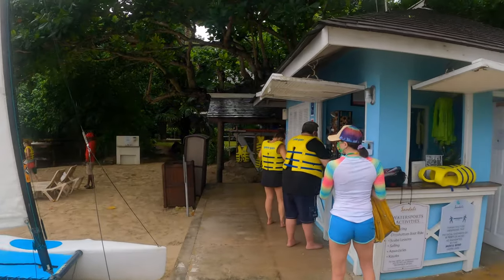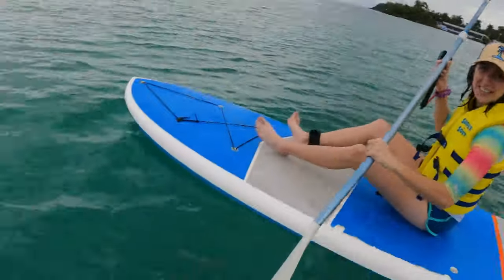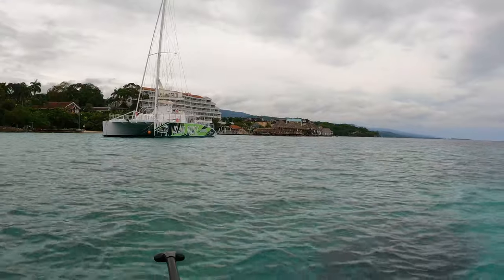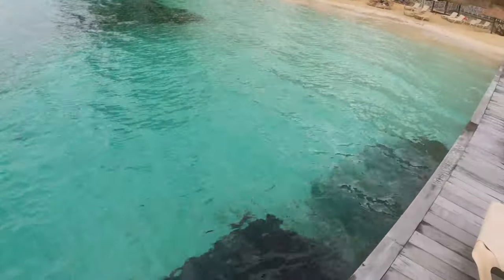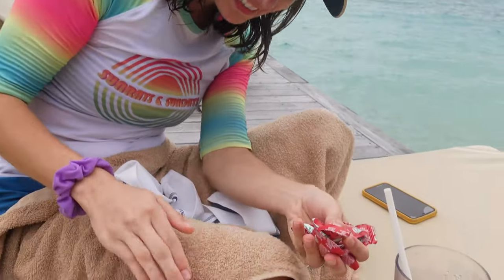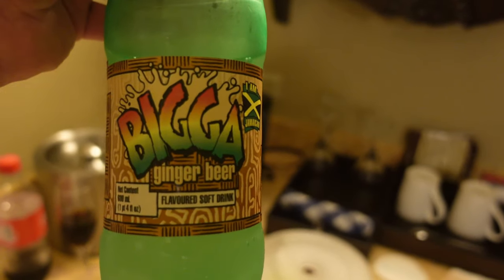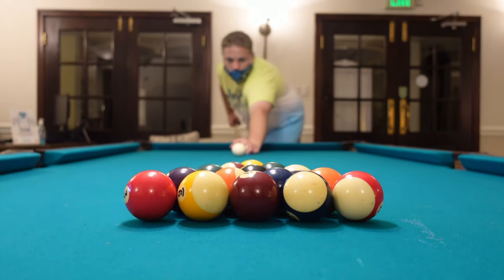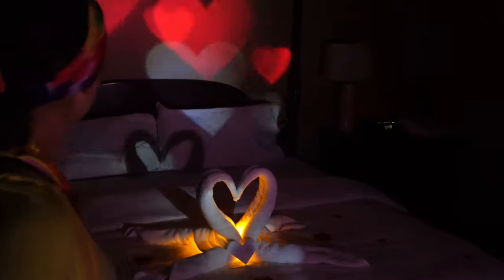Sandals Royal Plantation | Day 3 | Our Fun Finale! Snorkeling, Paddle Boarding, & Butler Surprise!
Date Filmed: November 7, 2020

Welcome back to Sandal’s Royal Plantation in Ocho Rios, Jamaica! It is our third and final day at the resort, so we are going to make the most of it! We were very lucky today to receive several hours free of rain, so we took advantage with several water activities! We began with our scheduled snorkeling tour! This tour was completely free and included a glass bottom boat ride, use of snorkel/mask/fins/ required life jacket, and instructed snorkeling over a nearby reef. This was a pretty mild swim with the deepest location at 17 feet. At some points you are far above the reef and unable to dive due to the life jacket, making it a bit difficult to see the fish. However, you are able to get much closer to the reef in other areas. When we returned, we hopped straight onto some paddle boards! It was a little shakey and difficult to stand but we had a lot of fun! Paddle boarding is also an included activity, and you must keep your life jacket on at all times with this water activity as well. We worked up quite an appetite, so we got some items to go from the Royal Grille and had a pleasant lunch on the pier! While waiting for our food Matt had some great luck snorkeling around the pier! We finished the day with some shopping at the gift shop, billiards in the game room, and a delicious gastropub dinner at the Wobbly Peacock! When we arrived back to our room to retire we were surprised with very elaborate and beautiful night time decor! The level of service at this resort is through the roof! We have had the best time and we are thrilled to have shared it with you! Thank you to Sandals for inviting us to experience the resort first had. If you are interested in taking your own Sandals vacation, we would love to assist you! As travel agents our services are free to our clients and we are here to help you with the planning and booking process!